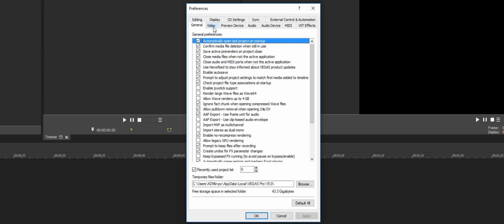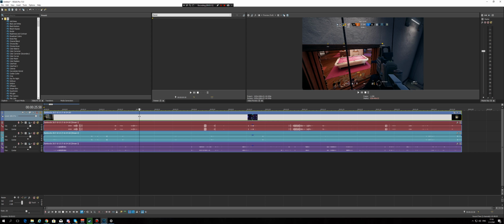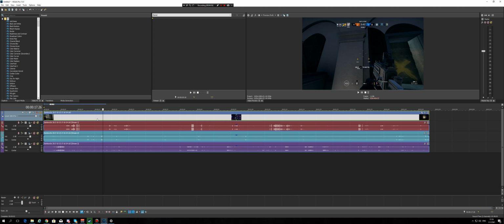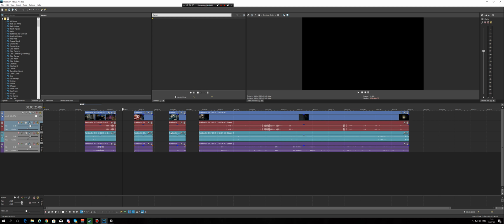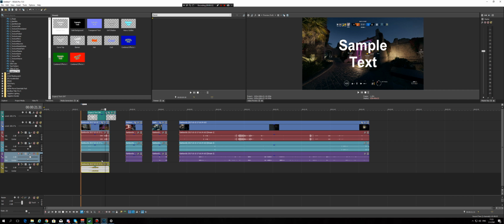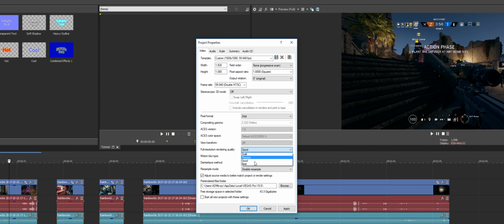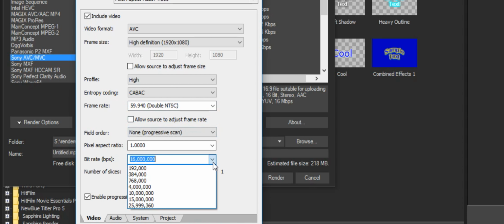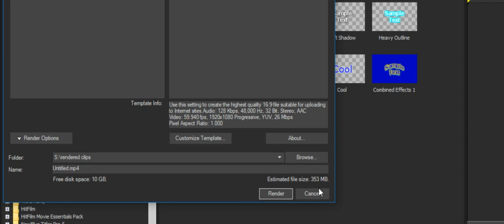VEGAS Pro 15 - Beginner's Guide #1 (Basic startup, cutting, grouping & rendering)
Dedicated to my friends who are starting editing on Vegas.

Talk to me on Skype! : photoiphone

Hope you guys enjoy today's episode!